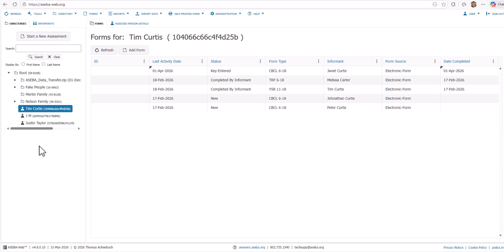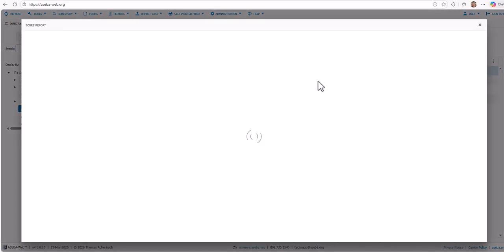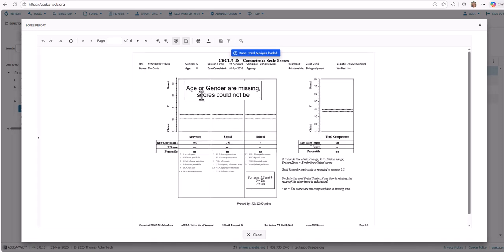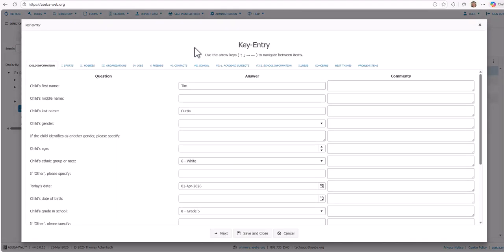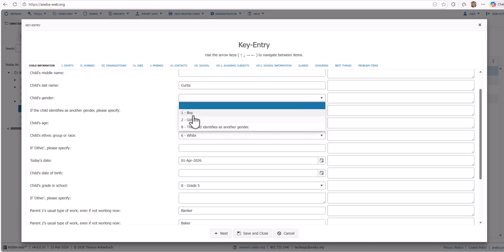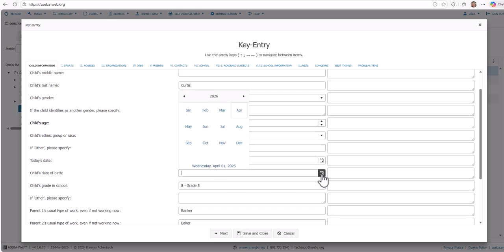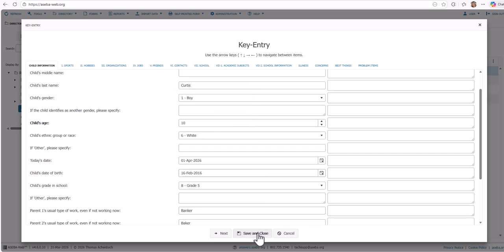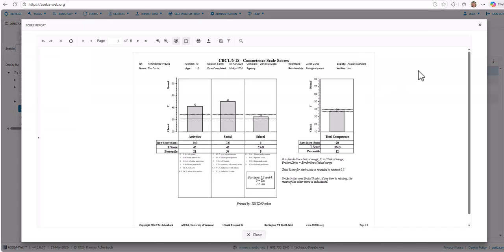How to Fix Missing Data Errors from Any Form.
This is a video on how to fix missing data errors for ASEBA forms (age, gender, DOB missing, etc.)